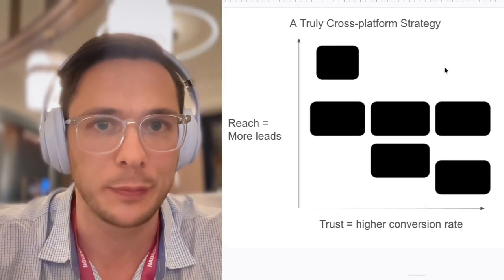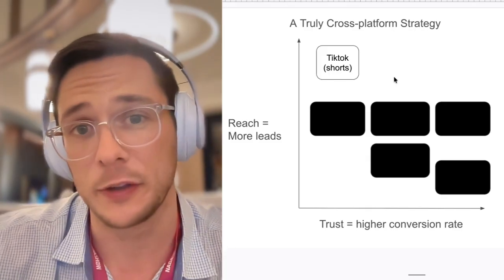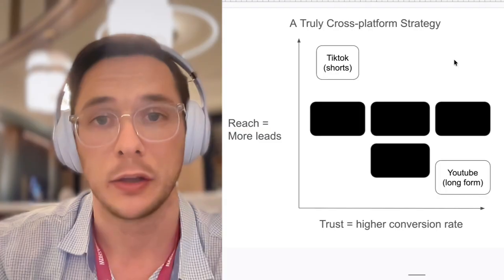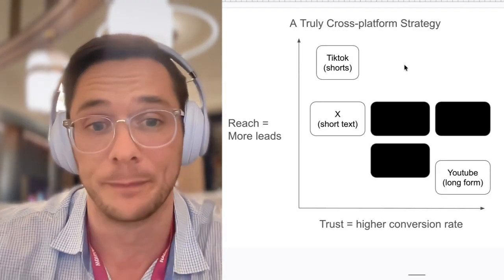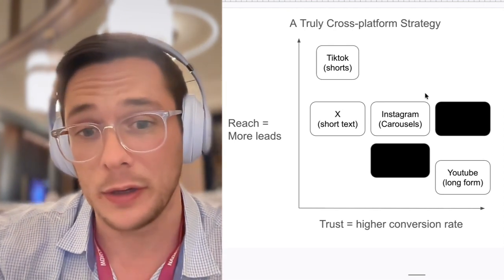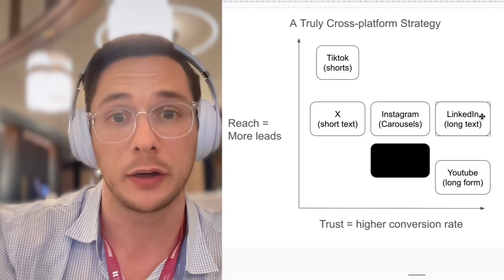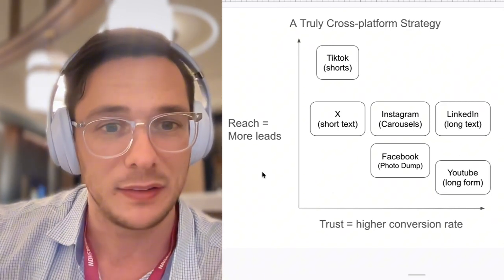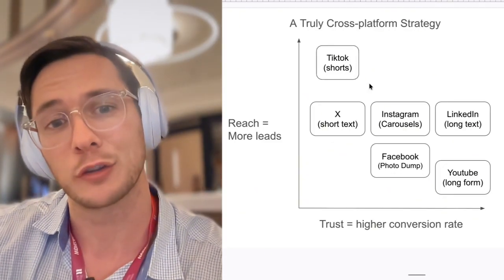Steal this! Cross-platform content playbook for 2026.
The only framework you need for your 2026 content strategy.

TIMESTAMPS
0:00 — Why there are only 2 reasons you're on social media
0:45 — The Reach vs Trust graph
1:15 — TikTok: the reach machine
2:30 — YouTube: why long-form builds buyers
3:45 — X/Twitter: digestible reach
4:30 — Instagram carousels: the hidden re-engager
5:45 — LinkedIn: thought leadership
6:30 — Facebook: photo dumps still work
7:15 — How to post on 6 platforms without burning out
8:30 — The one-video repurposing workflow

I'm Josiah, co-founder of Marky. We've helped 200,000+ businesses grow using social media. Now we're building a repurposing engine — one video in, content for every platform out.

Comment "Marky" and I'll DM you to be part of the development.